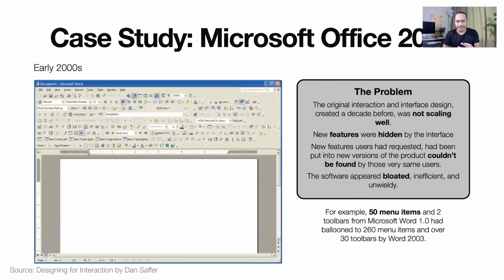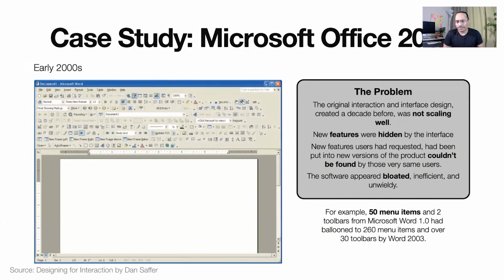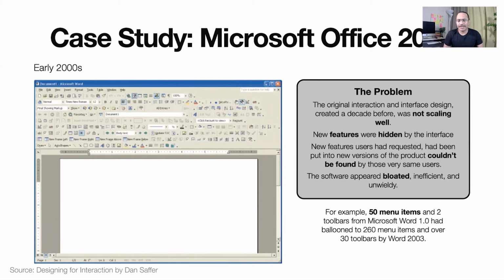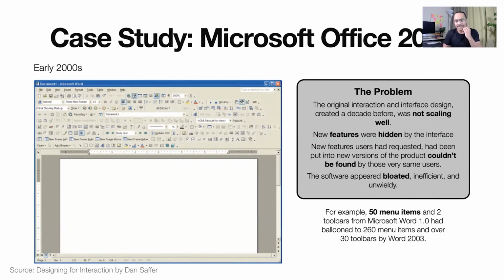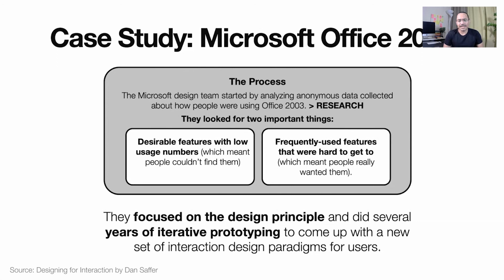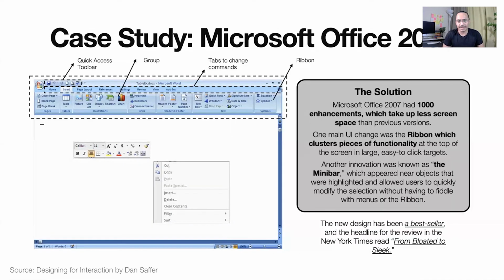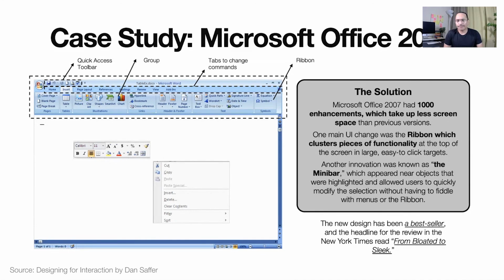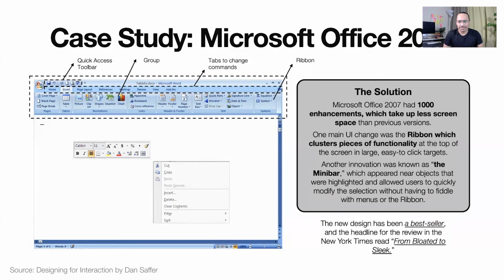Power of Interaction Design - Understand with an example - Day 2 - Part 3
Experience shapes the way we see our world. It’s a part of our everyday life. Experiences sometimes are great while at other times it is not. It depends a lot upon interaction, whether that be through talking with people, or through using objects.

Interaction Design (IxD) is the design of interactive products and services in which a designer’s focus goes beyond the item in development to include the way users will interact with it.